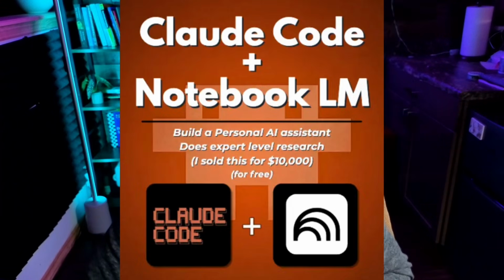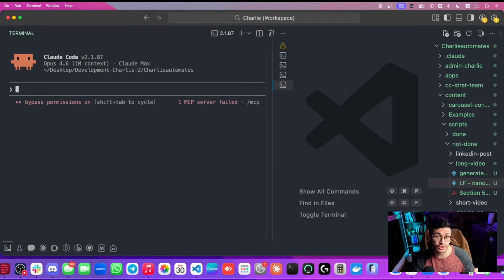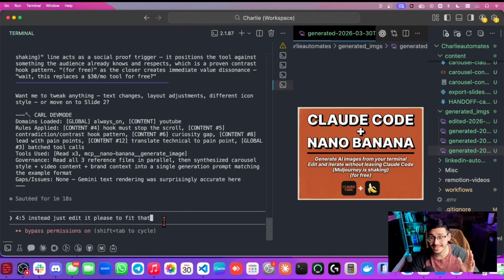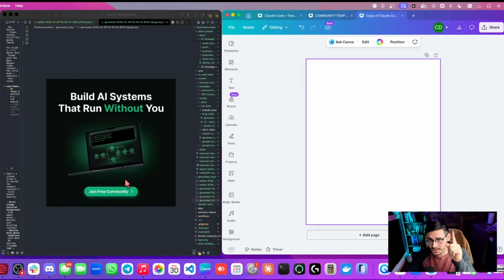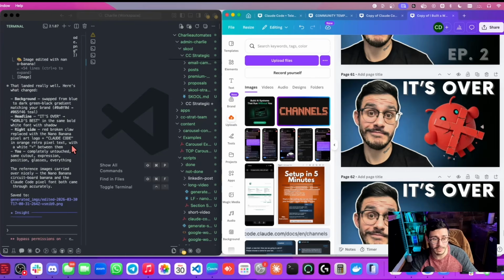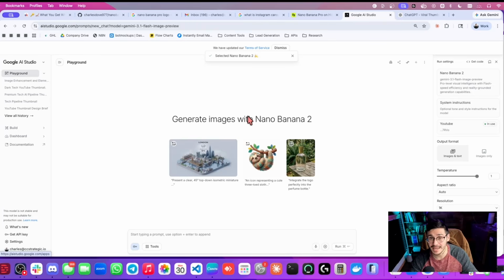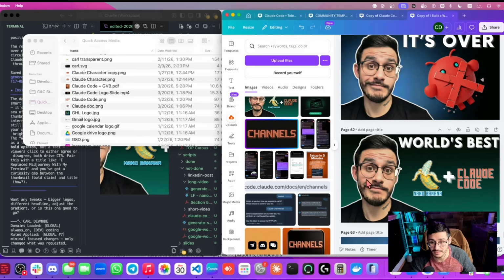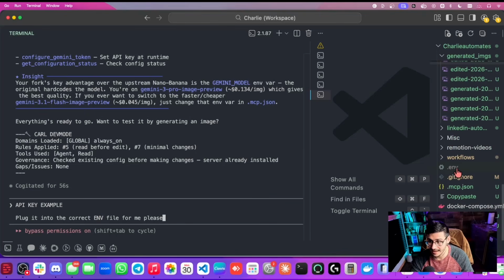I Fired My Graphic Designer (Blame Claude Code)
Is it possible to use Claude Code to generate high quality ad images, YouTube thumbnails, and social media content? Yes. It's called the Nano Banana MCP server and paired with Canva's Magic Layers, it might be the best image creation stack available right now.

In this video I walk through the full workflow:

→ Generating images from scratch
→ Editing existing ones
→ Iterative refinement
→ Style transfers
→ How to combine it all with Canva for scalpel level editing on every asset you create

No more context switching between Midjourney, Google AI Studio, and your code editor. One terminal. One conversation. Production ready images at any aspect ratio.

I also show the old way I used to do this with HiggsField and custom GPTs so you can see exactly why this stack is a game changer.

Timeline:
00:00 Claude Code Image Stack
01:15 What Nano Banana MCP Is
02:20 Full Use Walkthrough
03:16 Brand Context Carousels
04:31 High Converting Ad Creative
06:05 Canva Magic Layers Workflow
08:12 Reference Research Tips
08:47 Why This Beats Old Tools
10:25 Quick Access Media Loop
11:32 Install and API Key Setup
13:33 Wrap Up and Next Steps